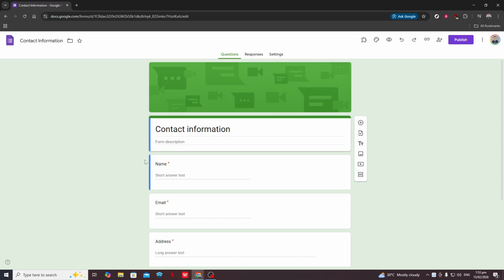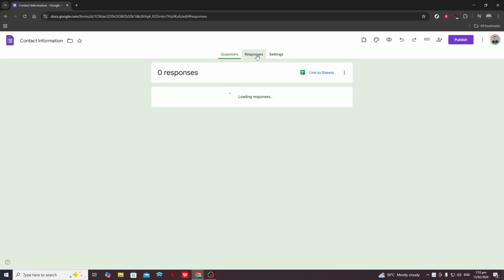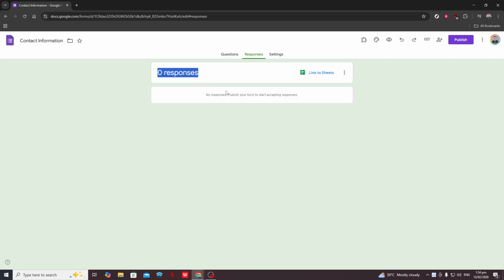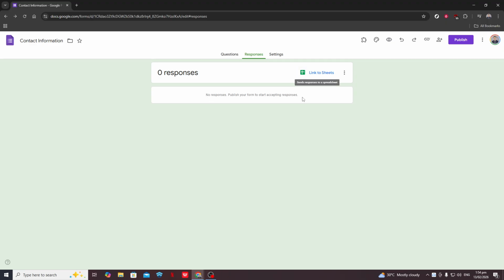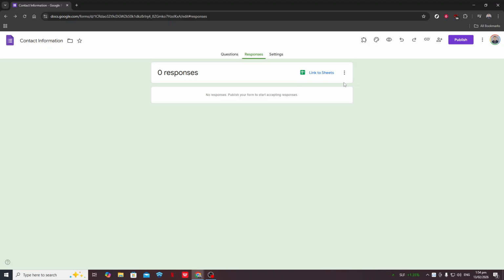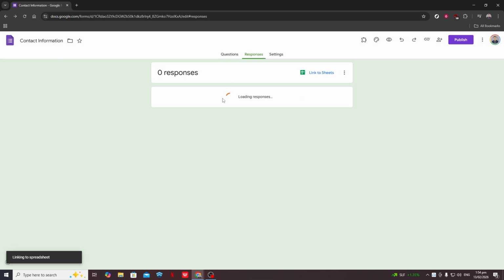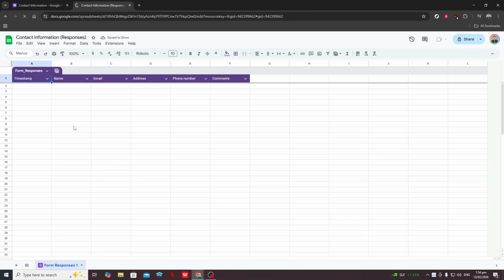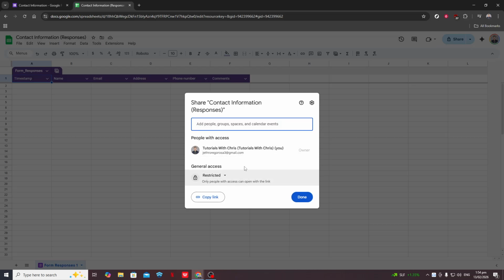How to see all answers in google forms (Latest Update)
How to see all answers in google forms

Here’s a long, high-SEO optimized description with comma-separated tags:

Learn how to see all responses and answers in Google Forms with this complete step-by-step guide. This tutorial explains how to access the Responses tab, view individual and summary answers, export results to spreadsheets, and analyze collected data easily. Powered by Google, Google Forms allows users to organize survey responses, quiz results, and feedback in one convenient dashboard. Whether you’re a teacher reviewing quiz submissions, a business analyzing survey data, or a student managing project forms, this guide helps you quickly find and review all submitted answers. Perfect for beginners and advanced users alike, you’ll learn how to track responses in real time, download reports, and manage form data efficiently.